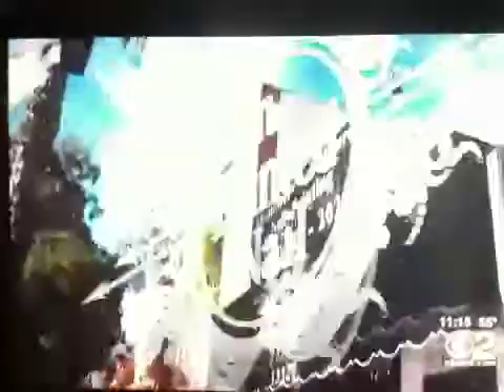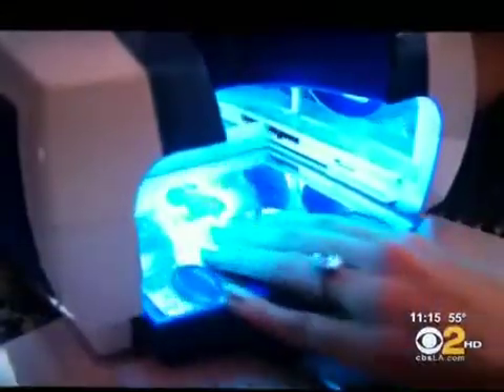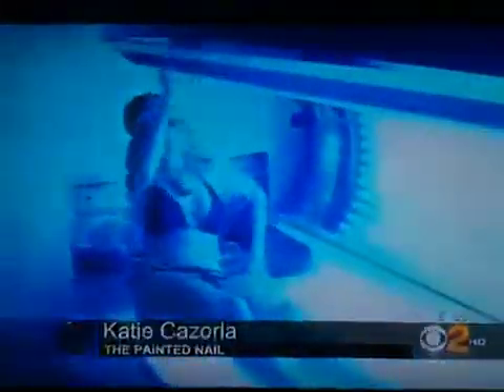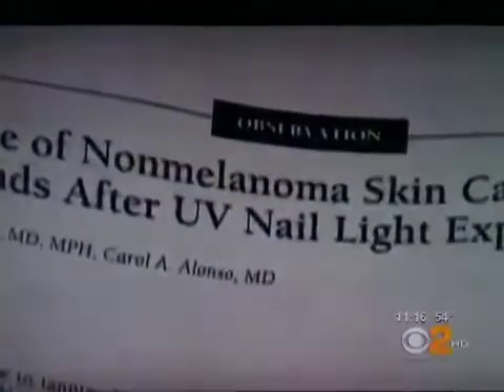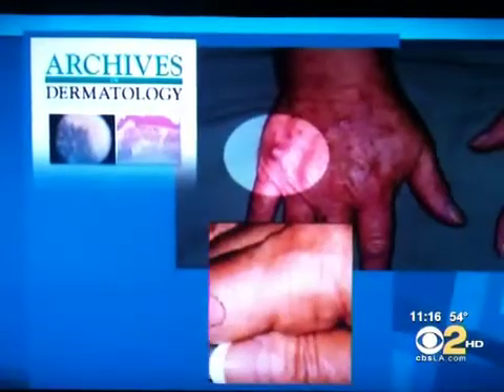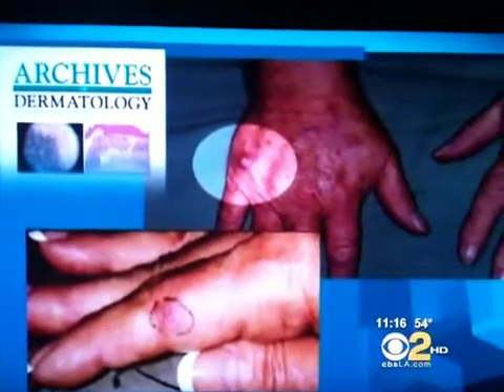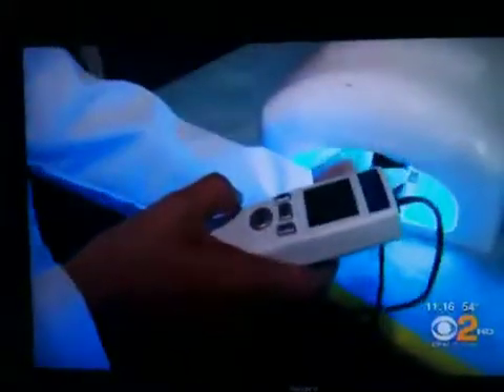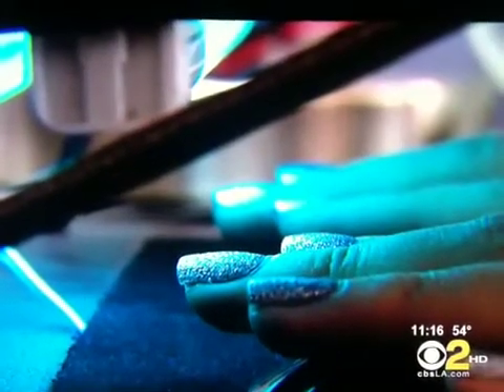Katie Cazorla speaks about UV Gel Lights.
UV Gel Lights have no research to back the only 2 reported alleged  cases of skin cancer linked to the light usage. There is NO conclusive evidence that they lead to cancer as well as any scientific studies proving so. Stick to wearing sunblock and avoiding over-exposure to the sun and uv rays.